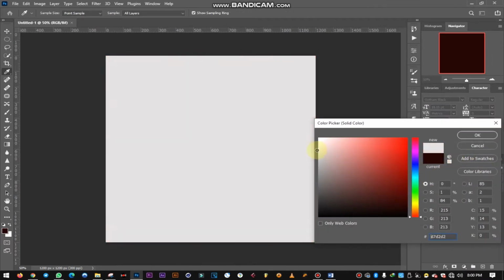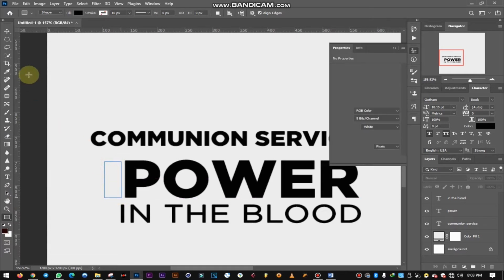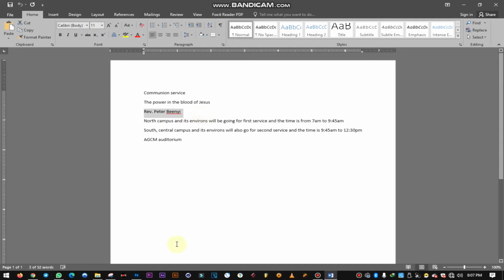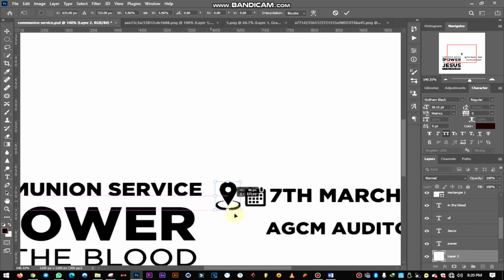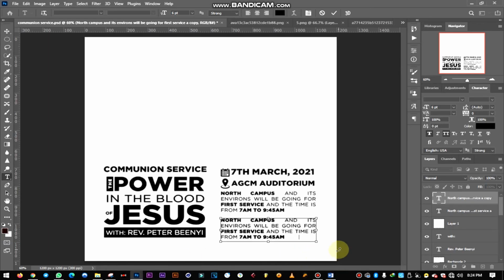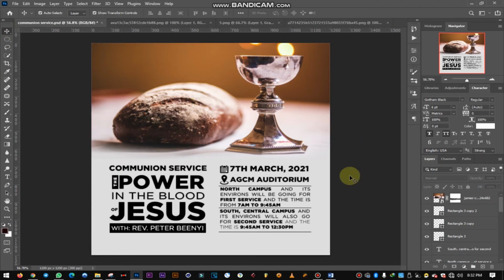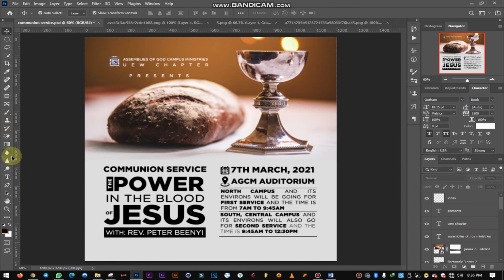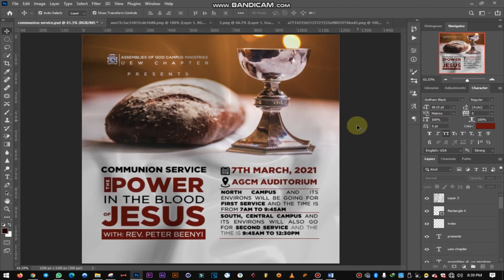How to design a communion service flyer in Ghana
This video is to help create designs across the globe to learn how to design a communion service flyer within a short period of time.